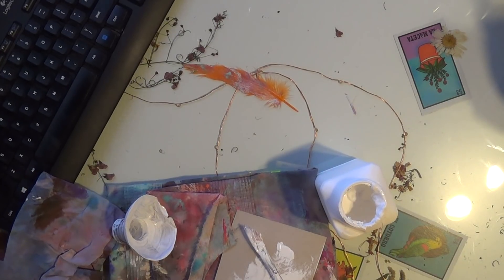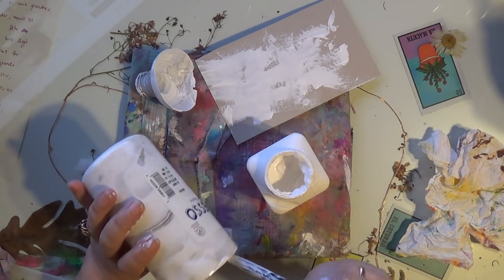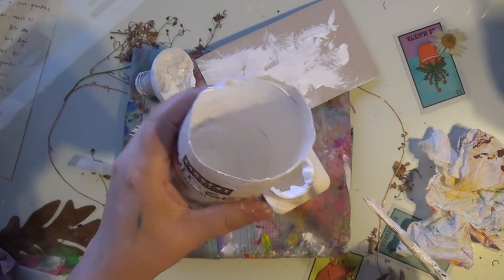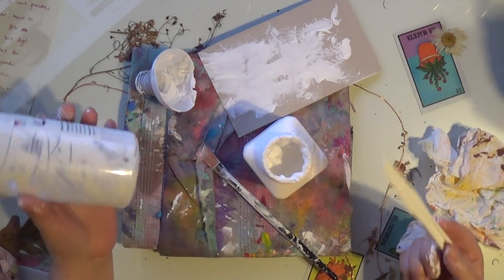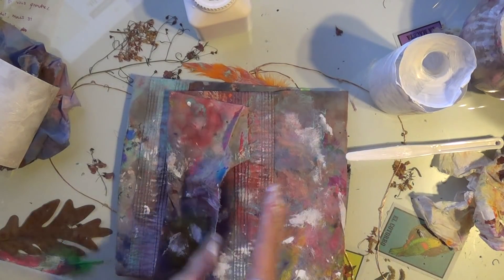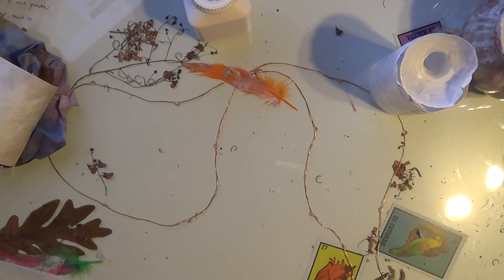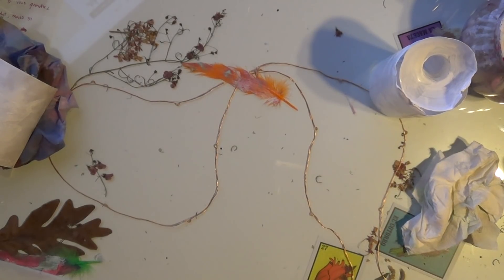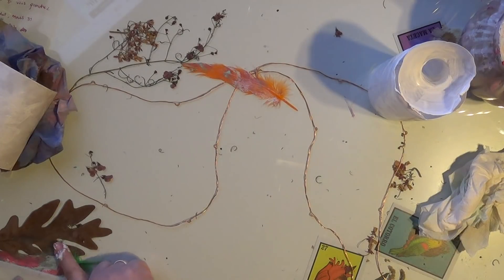🖌🎨Me And Gesso And What I have Been Up To🎨 🖌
Click the link below to help thank you
Enabling CC just helps make YouTube more inclusive for everyone